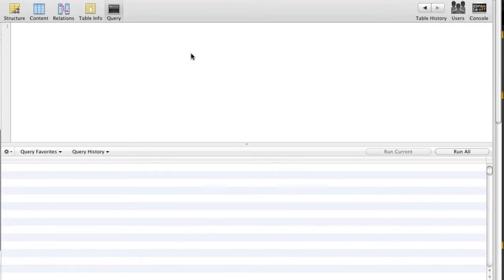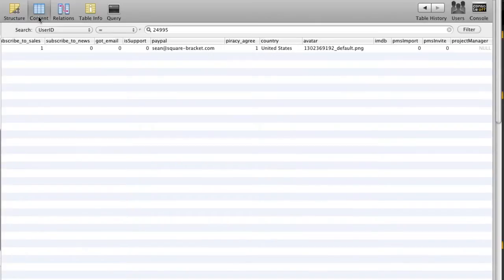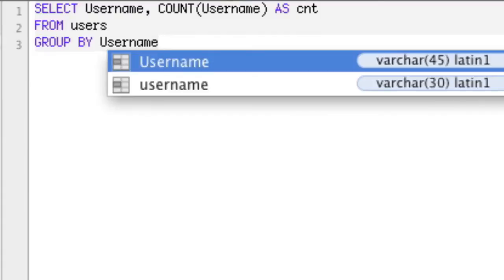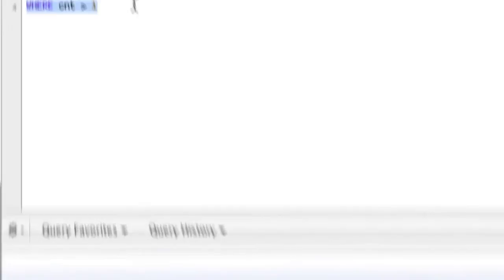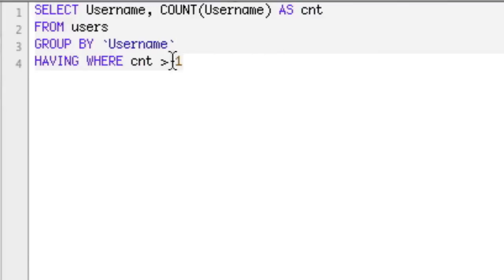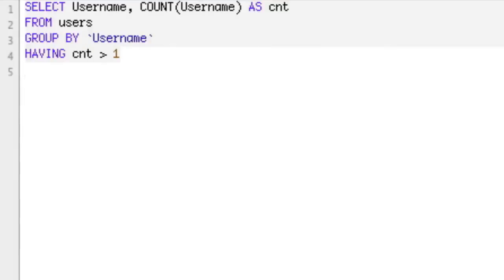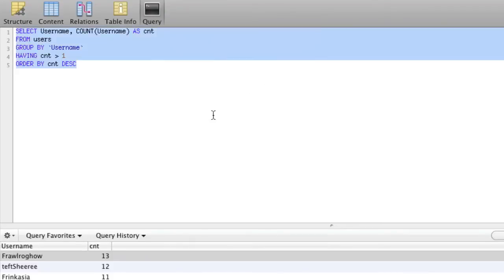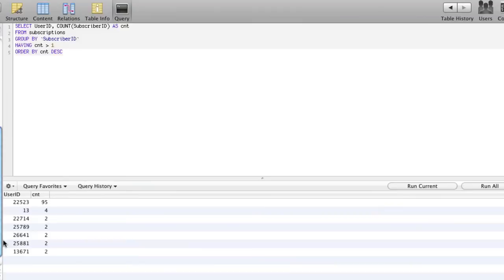mySQL Find Duplicates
How often do you have to get into someones database and fix stuff? And the problem is because they didn't unique key something, and now you have a ton of duplicates.

Super annoying right? Well with this little bit of sql you can find all the duplicates and then deal with them. So get rid of them and then unique that field.